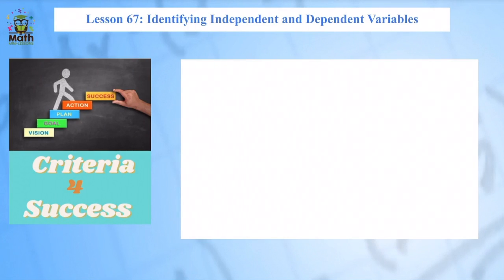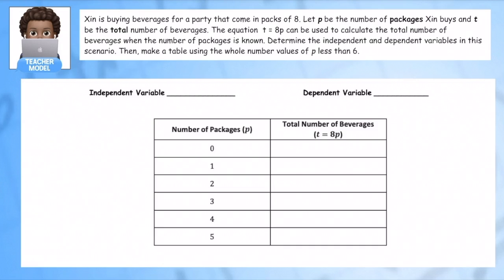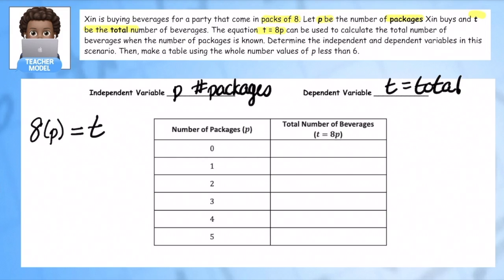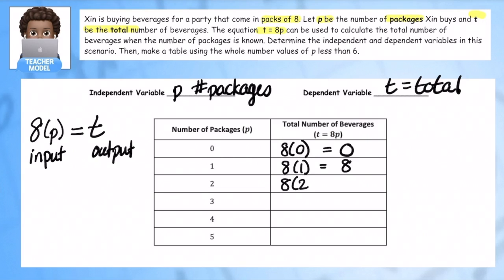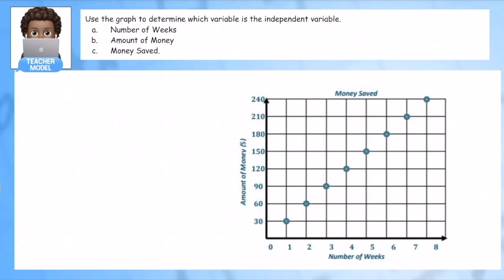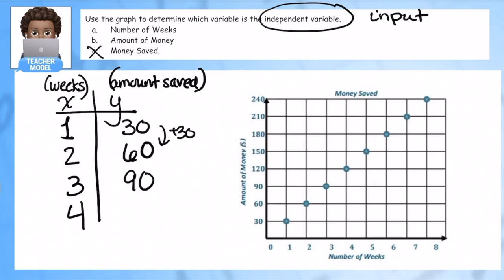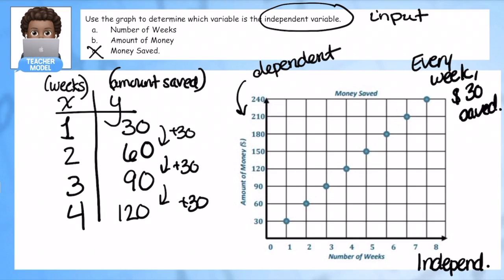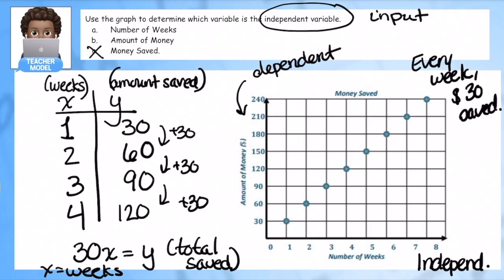How do we know which are the independent and dependent variables of a word problem?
6th Grade, Lesson 67: Identifying Independent and Dependent Variables

You CAN complete a table to represent a two-variable relationship given an equation and the input
values and graph the two-variable relationship on a coordinate plane.

1. Identifying the independent and dependent variables in a real world scenario.
2. Creating a data table to represent the relationship between the x and y values.
3. Graphing a series of ordered pairs on a coordinate plane.